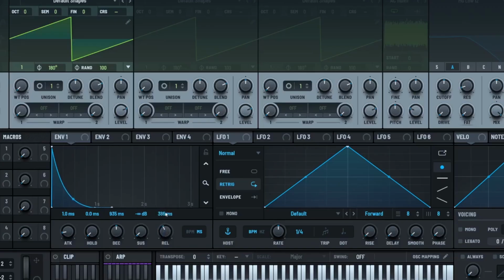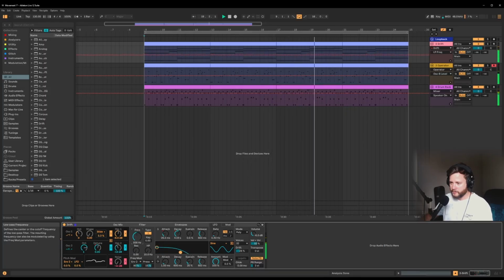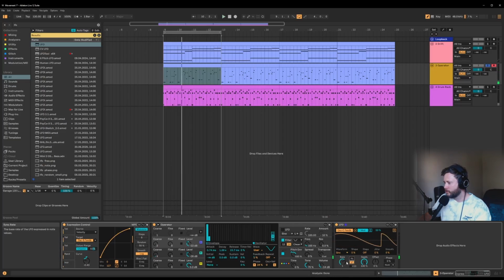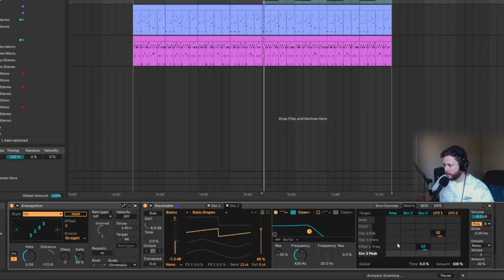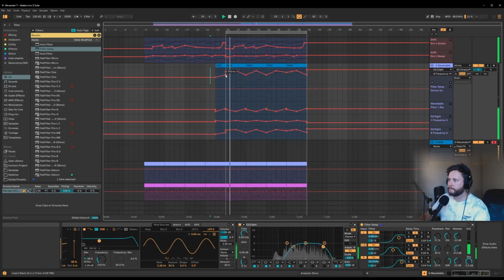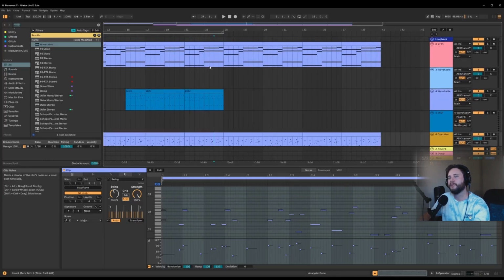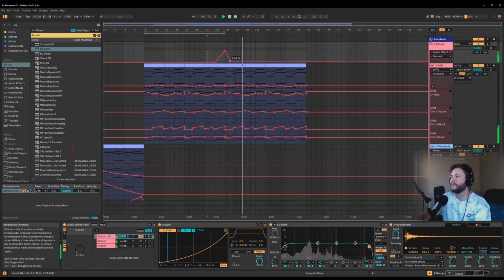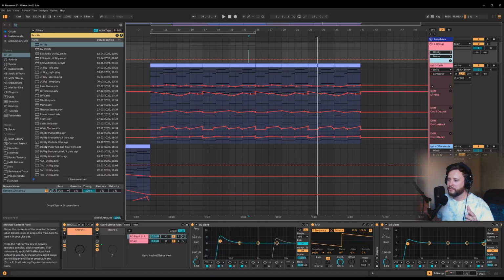Why Your Music Sounds Unprofessional